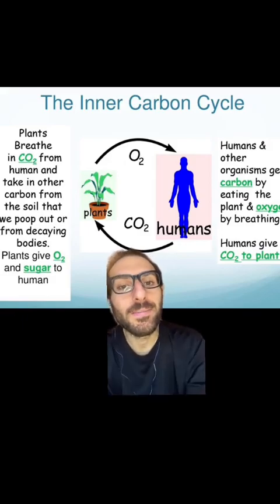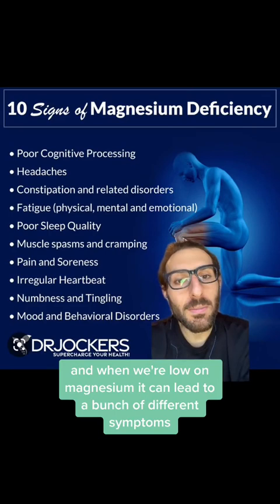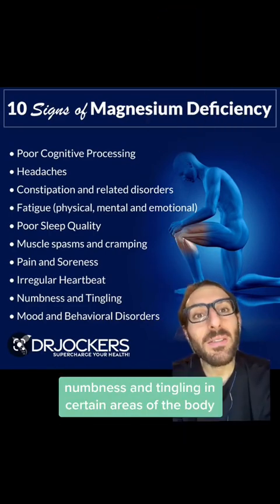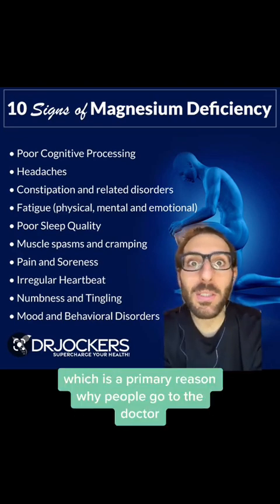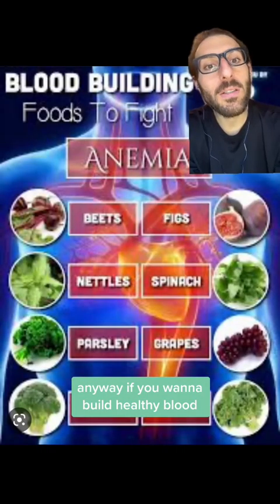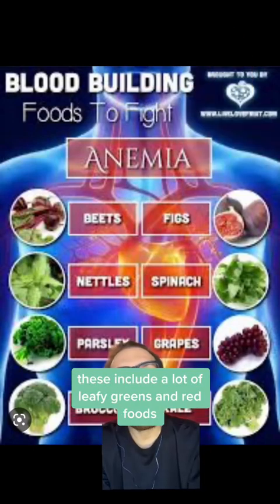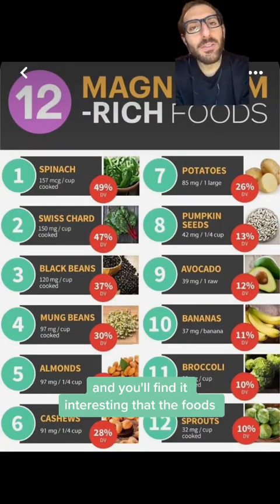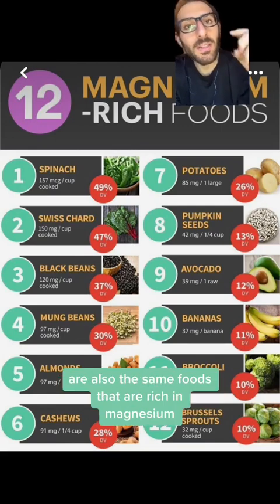Magnesium Deficiency & How to Fix It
Magnesium is a regulator for the absorption of calcium and is involved with maintaining bone’s structural integrity.  Magnesium is helpful in controlling hypertension, angina, and bleeding following a stroke.  It is estimated somewhere between 60-82% of Americans are magnesium-deficient.
Chlorophyll is the pigment in plants that give them their green color and keeps them healthy, including leafy green vegetables. The benefits of chlorophyll include providing energy to your cells, reducing oxidative stress from free radical damage, and much more.
But let’s even strip that away to make this even simpler.  Green plants are necessary for all life on the planet, not just as a food source, but for oxygen to breathe. Life would not exist on earth without photosynthesis.  The photosynthesis process is the primary way oxygen enters the atmosphere.
 A simple equation for photosynthesis is carbon dioxide + water + light energy = glucose + oxygen.  Animals and humans breathe in oxygen, and release carbon dioxide, and the cycle continues.
And this is all stimulated by LIGHT- or the sun’s energy. The “photo” part refers to reactions triggered by light. “Synthesis” — the making of the sugar — is a separate process called the Calvin cycle.
When light hits a plant’s leaves, it shines on chloroplasts and into their thylakoid membranes. Those membranes are filled with chlorophyll, a green pigment. This pigment absorbs light energy. Light travels as electromagnetic waves. So when we consume plants, we are consuming the energy of the sun- which gives life to it.
Magnesium can be found in all fruits and vegetables, especially dark leafy greens, seaweeds, nuts, seeds.
The Road to Regeneration: a small group for 10 PEOPLE starting May 1st where we are going to go deep into diabetes and how to reverse it. There are limited spots, and it will be a first come- first serve basis. Link is in my bio to join! Hope to see you there!